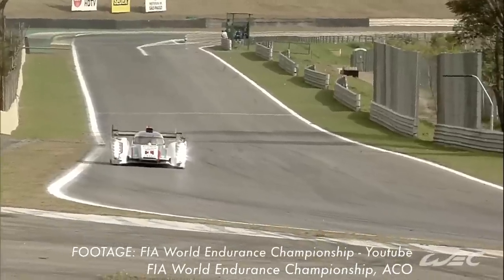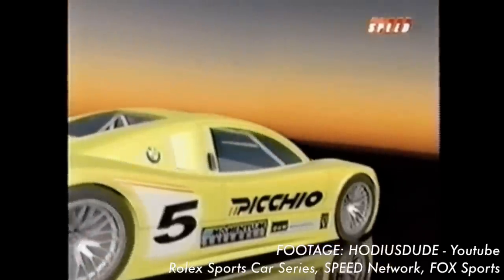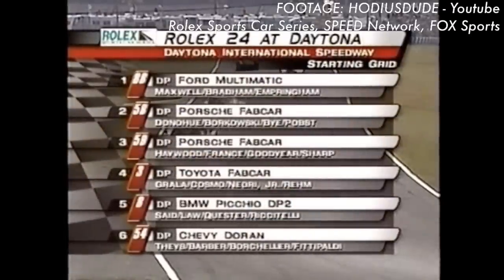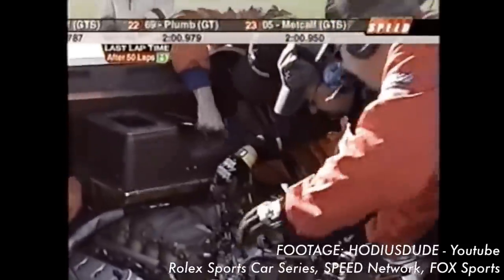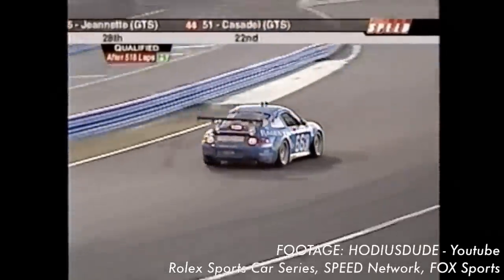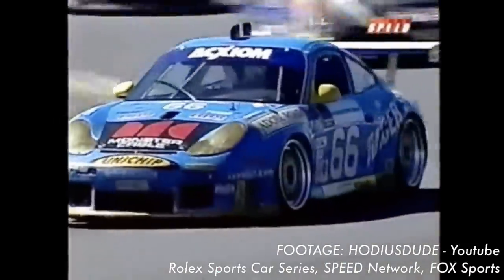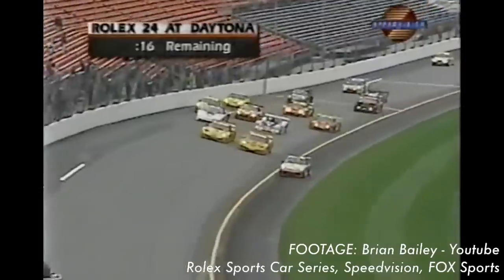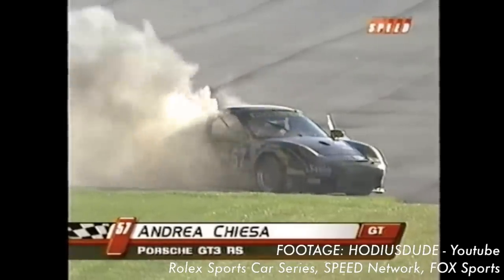When A GT Car Won The Daytona 24 Hours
Prototypes are usually beating the GT cars in some of endurance racing's greatest challenges. Not on all occasions though.